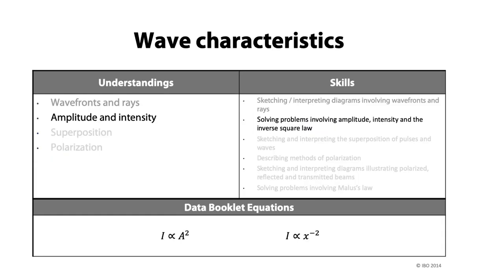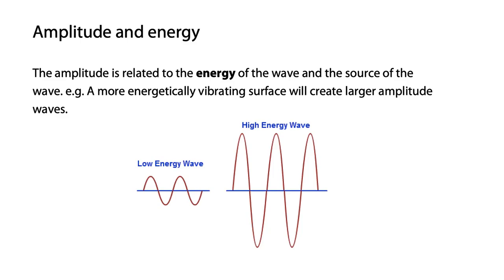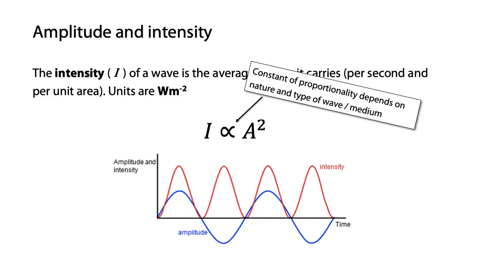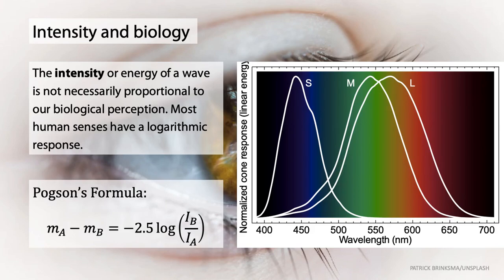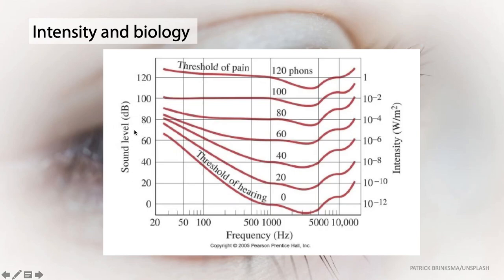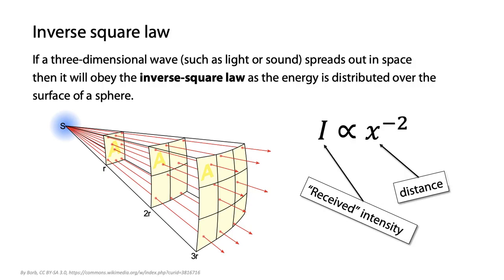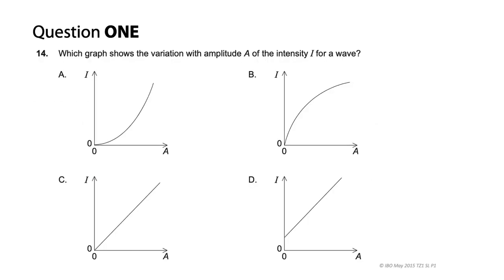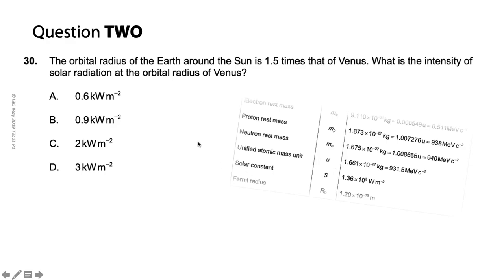4.3b Amplitude, intensity and the inverse square law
The amplitude of a wave is proportional to the intensity of the wave, but it's not a linear relationship.If waves spread out from a source then the received intensity will decrease as the wave spreads out. This is the inverse square law. This video is intended for IB DP Physics students cover topic 4. Waves and oscillations.